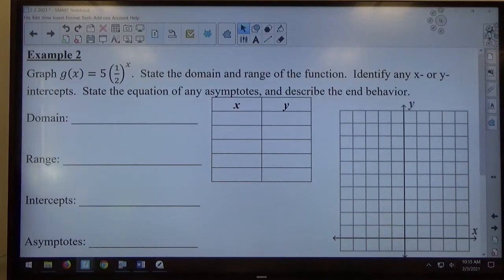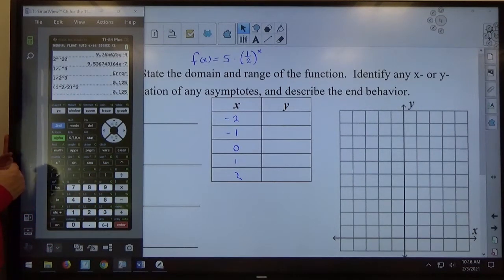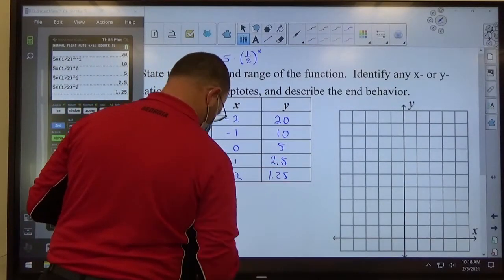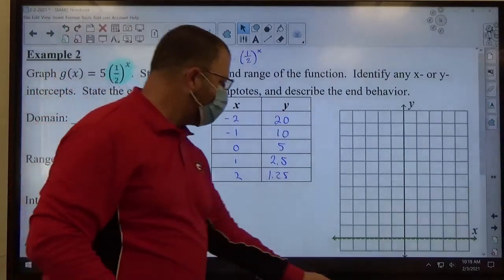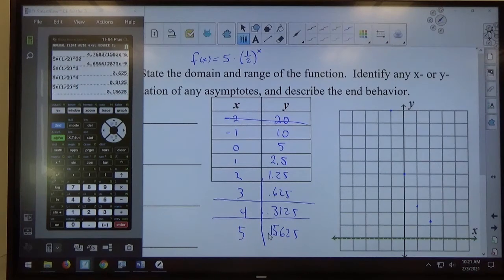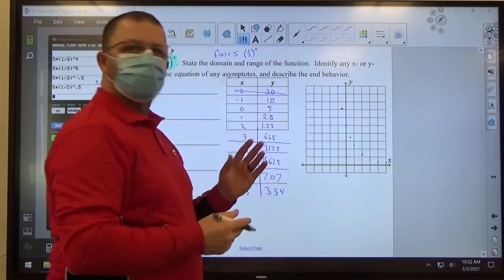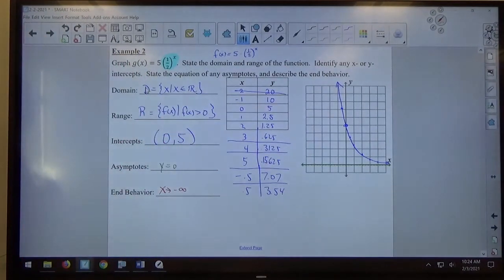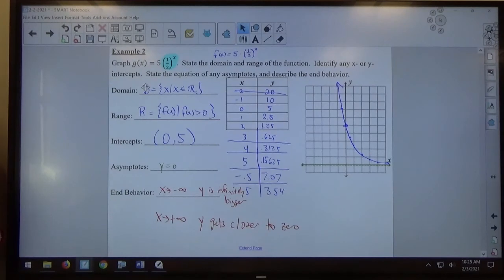Chapter 6-1 Example 2